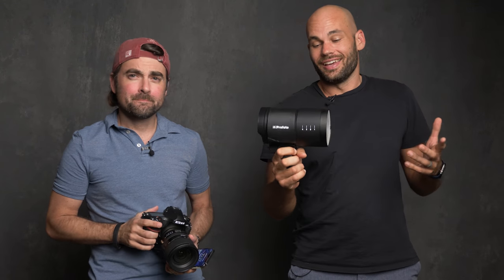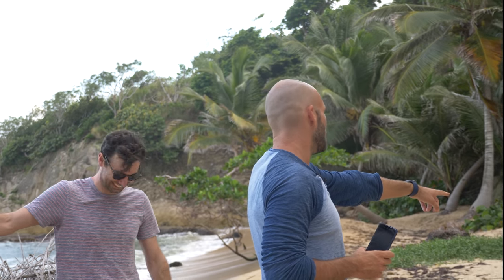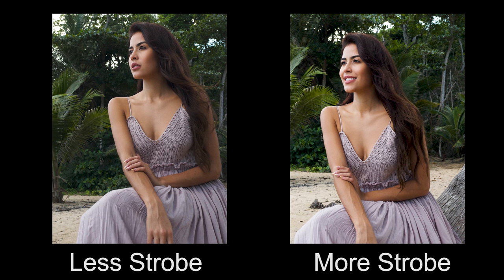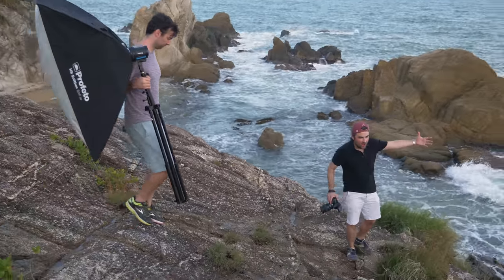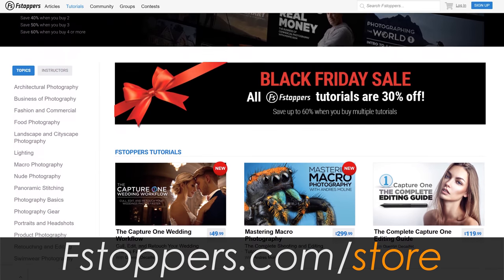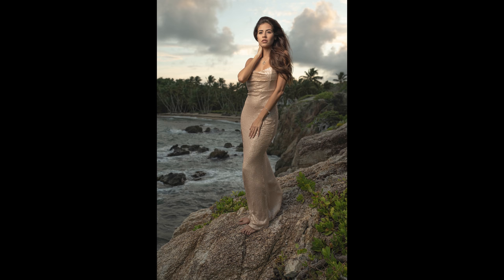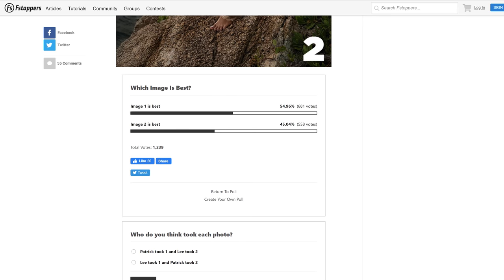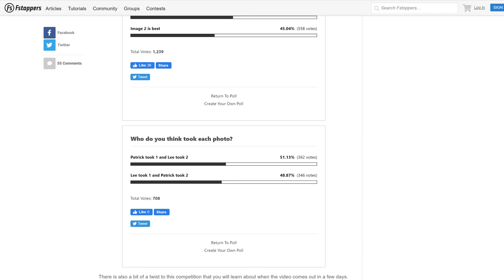iPhone Beats Pro Camera in Photo Contest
In this video Lee Morris and Patrick Hall have another photography competition but this time the rules are a bit different. Lee is forced to shoot with the iPhone 12 pro and Patrick gets to use a professional DSLR. Both photographers are allowed to use the Profoto B10 to light their subject.

Both photos were uploaded to Fstoppers and the community was simply asked to vote on their favorite. Surprisingly, 55% of photographers preferred the photo taken on the iPhone.

Gear used in this video:
Nikon D850
Tamron 24-70mm